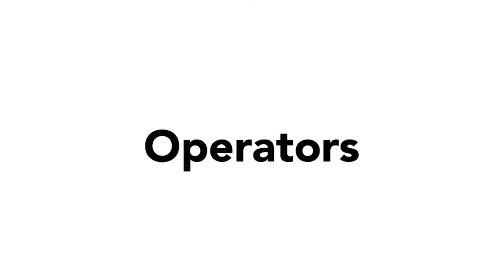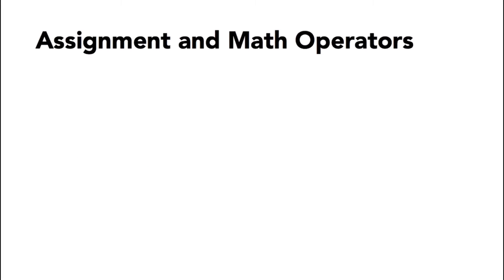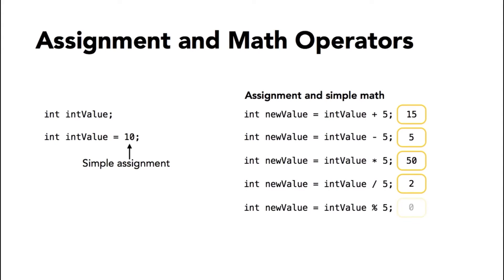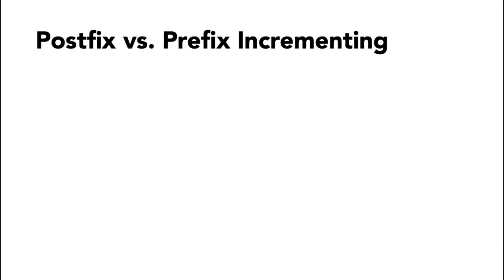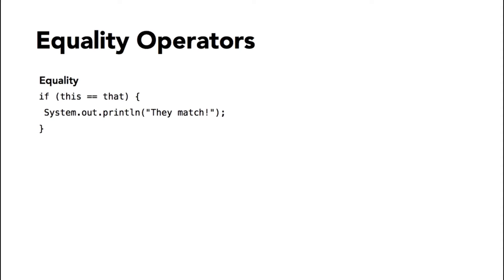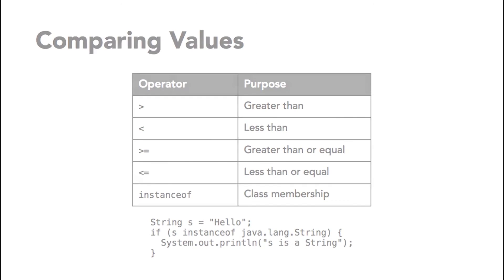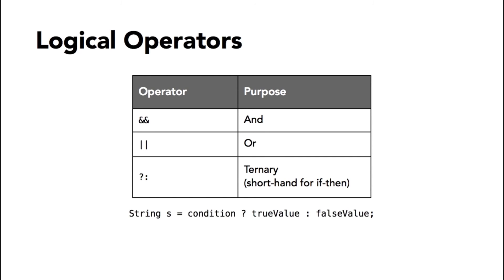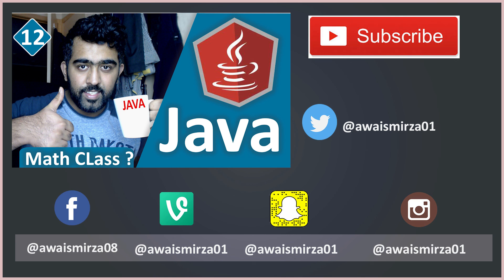Java Tutorial for beginners Series 2016 - Operators in Java #10